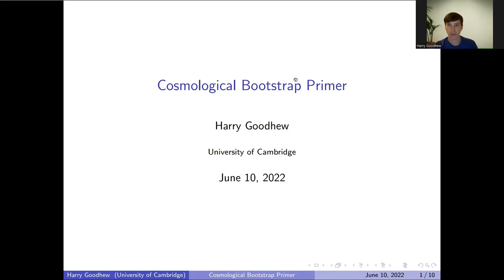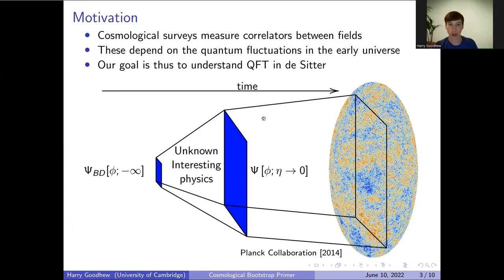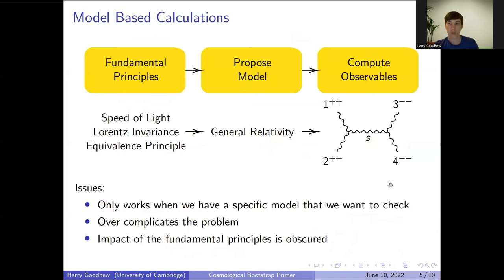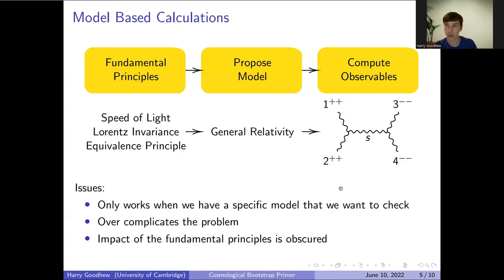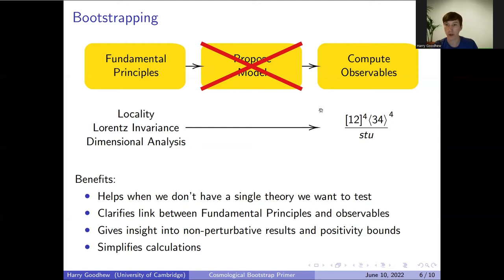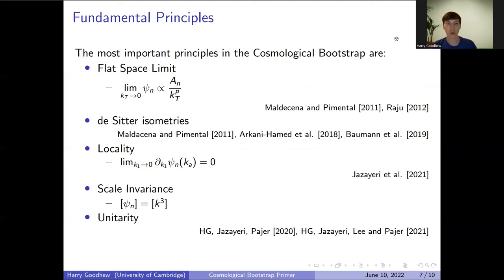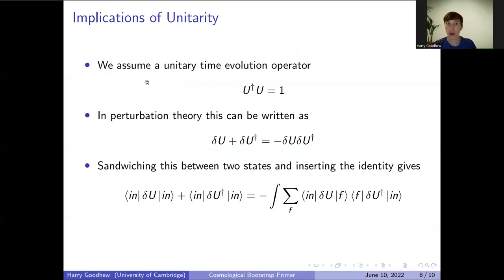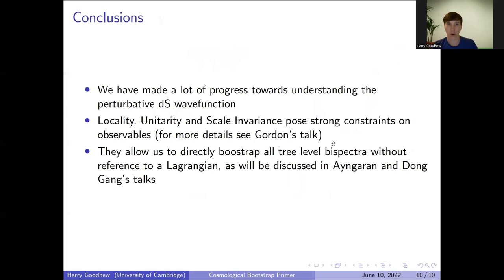Harry Goodhew | Cosmological Bootstrap Primer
Talk title:
Cosmological Bootstrap Primer
Speaker:
Harry Goodhew

Talk abstract:
The initial conditions of our universe appear to us in the form of a classical probability distribution that we probe with cosmological observations. In the current leading paradigm, this probability distribution arises from a quantum mechanical wavefunction of the universe. In this talk, I will discuss how the cosmological boostrap allows us to straighforwardly calculate observables from a small set of physical principles, in particular showing that the requirement of unitary time evolution, colloquially the conservation of probabilities, fixes the analytic structure of the wavefunction of the universe and of all the cosmological correlators it encodes.